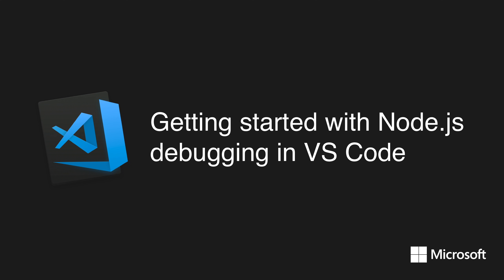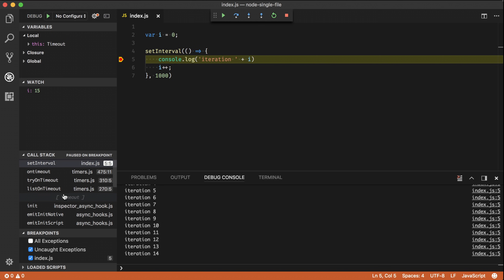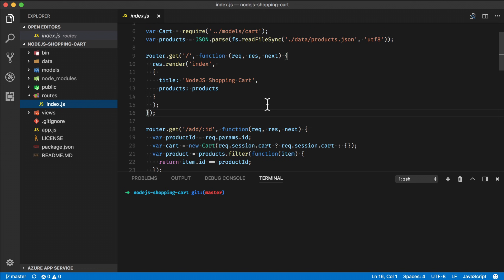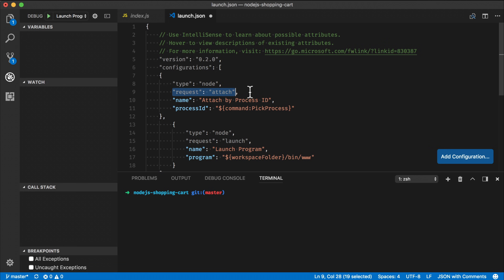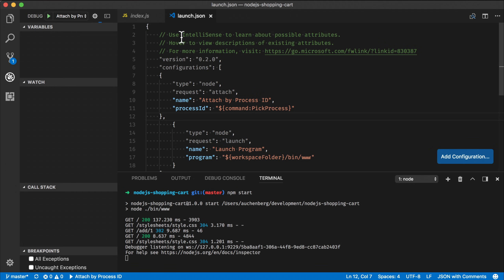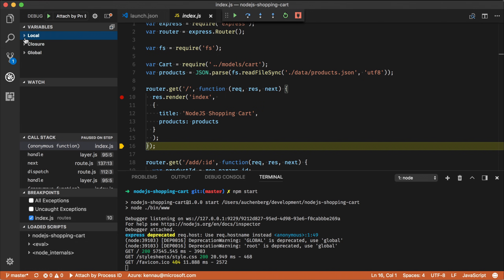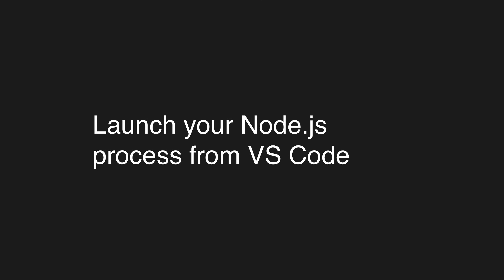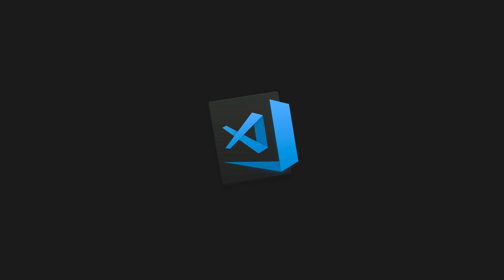Getting started with Node.js debugging in VS Code